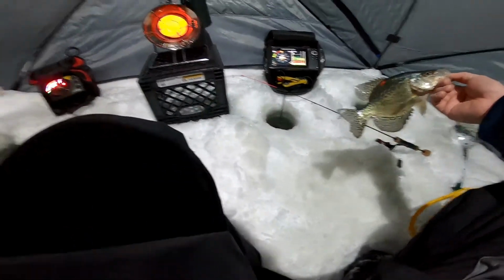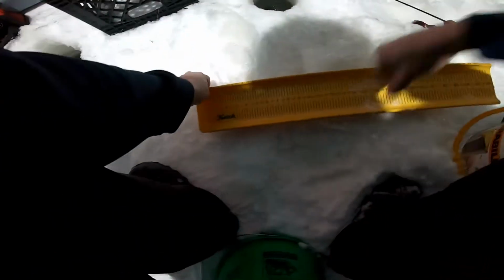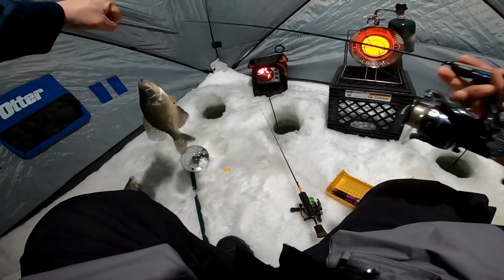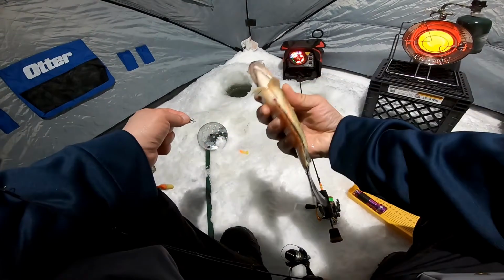Ice Fishing Minnesota - Night Fishing (1-25-2021)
Decided to go night fishing for a few hours after work. Fishing was pretty slow, but manage to almost catch my limit.